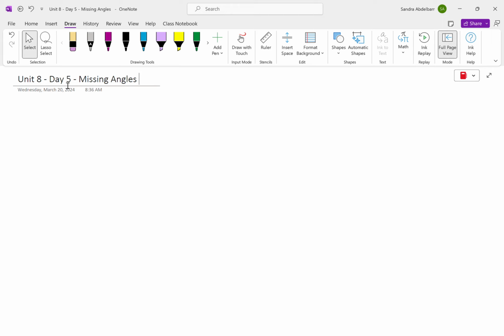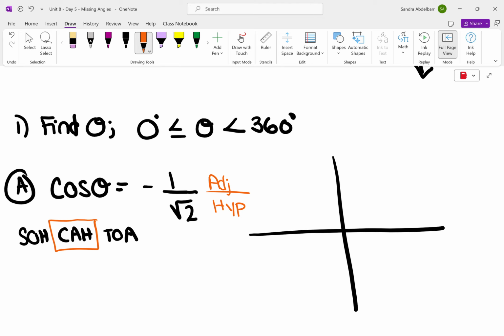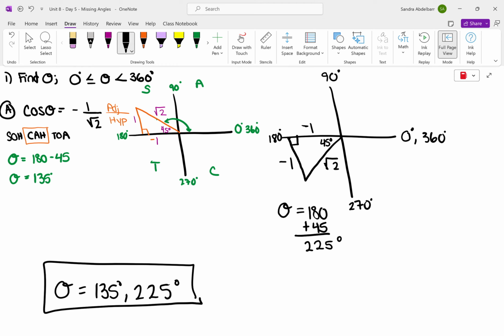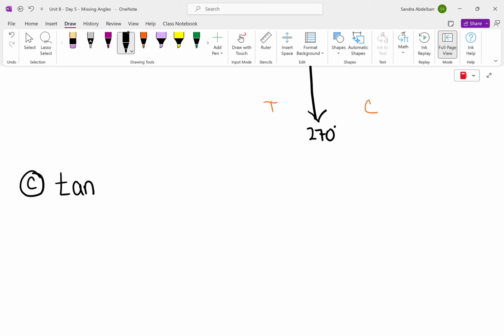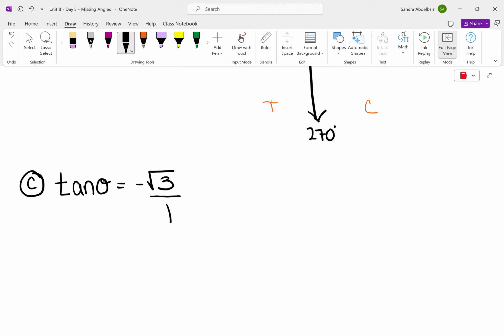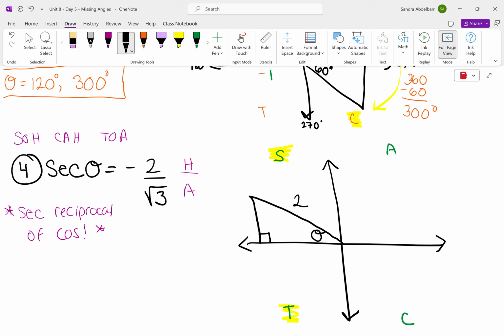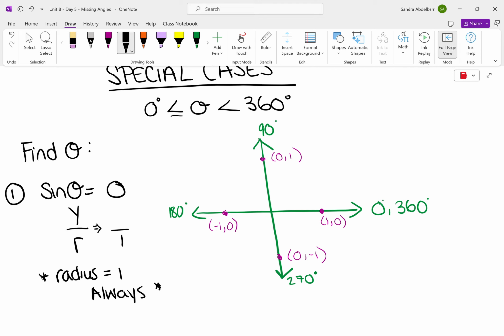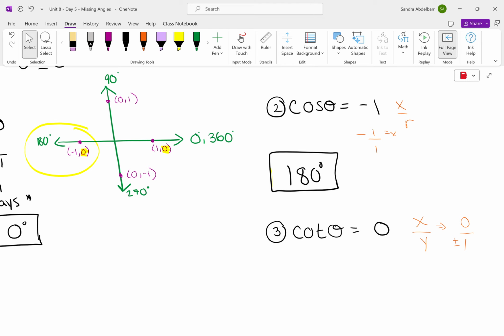Pre Calc CP - Unit 8 Day 4 Missing Angles